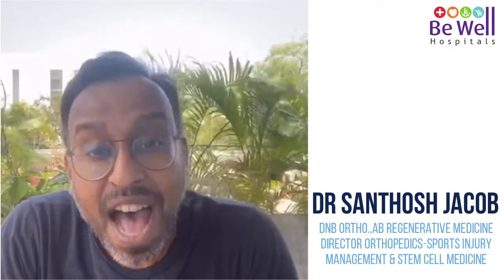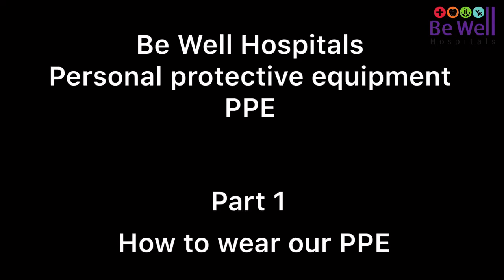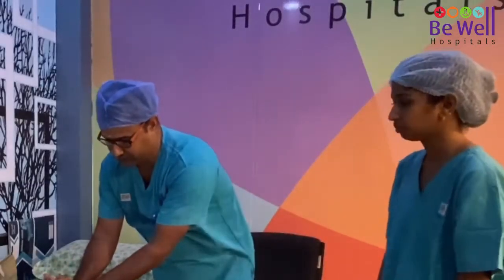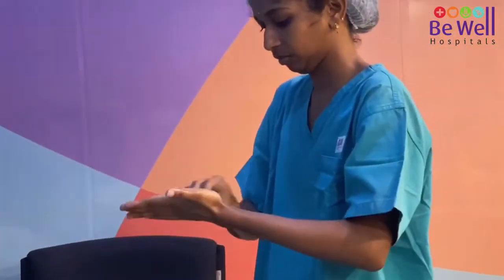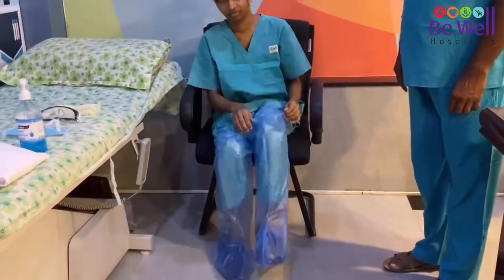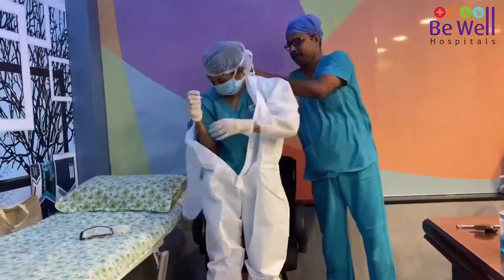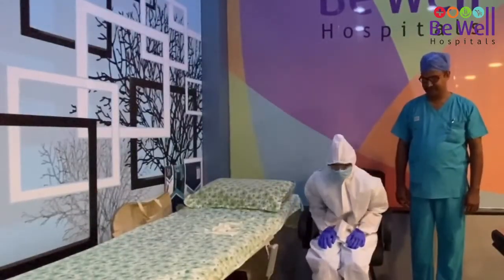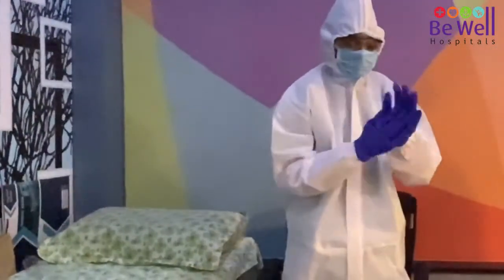Part-5 How to wear hospital PPE (personal protective equipment kit) simple steps by Be Well Hospital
Part-5: How to wear hospital PPE (personal protective equipment kit)
simple steps developed by  Be Well Hospitals medical team and
Dr.Santhosh Jacob